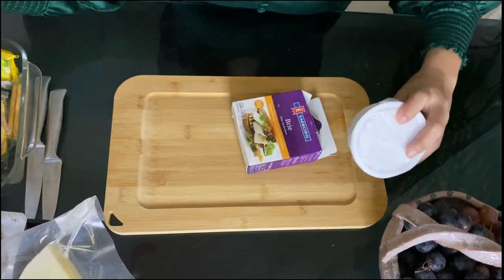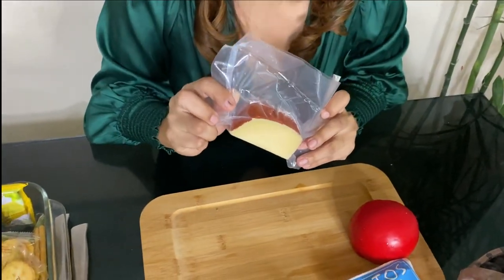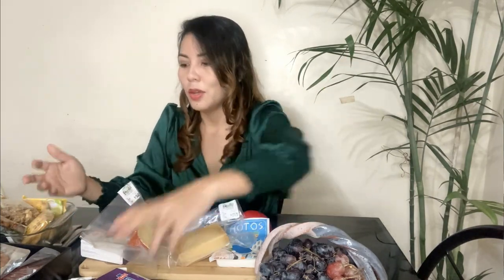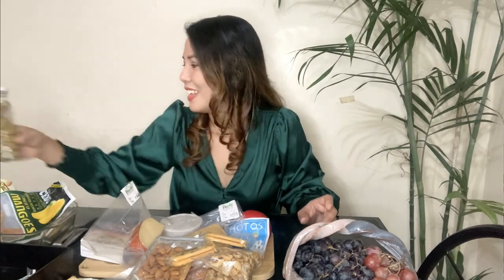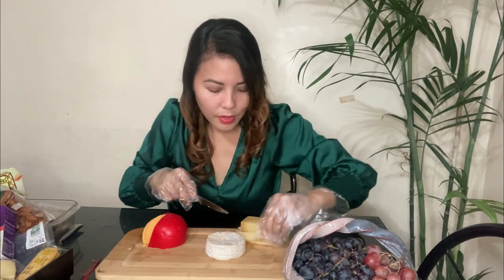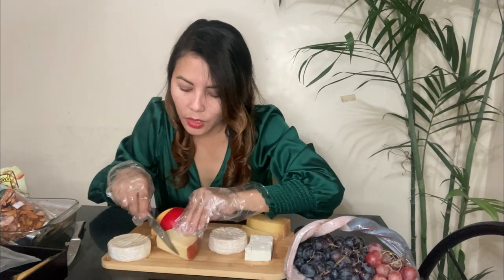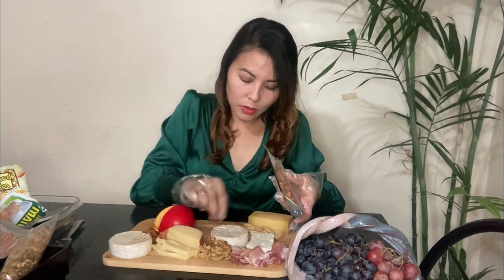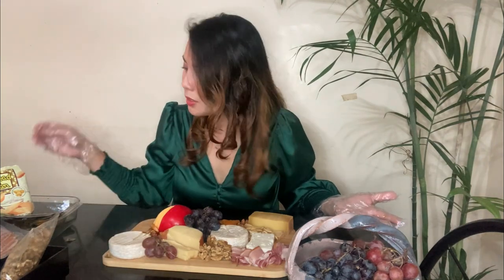My Own Version of a Charcuterie Board